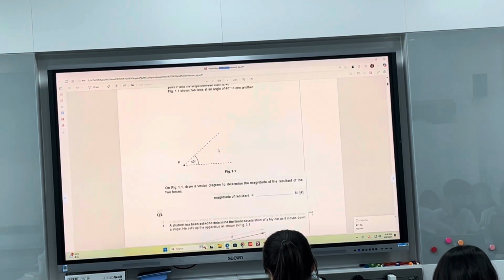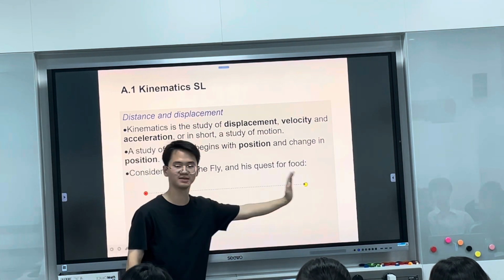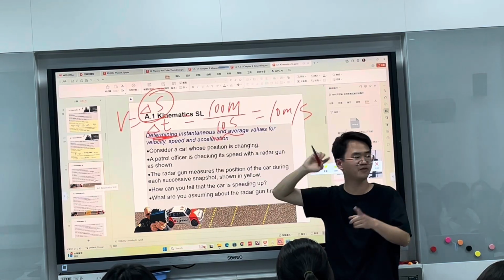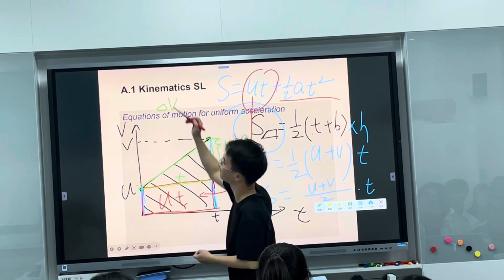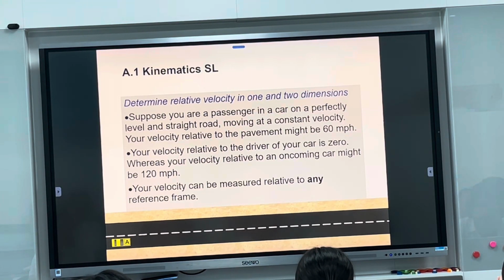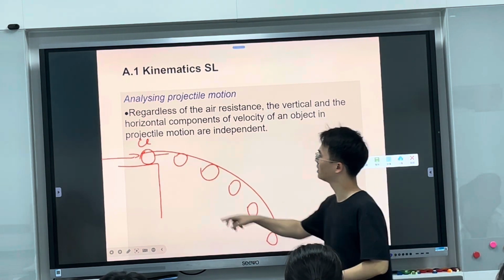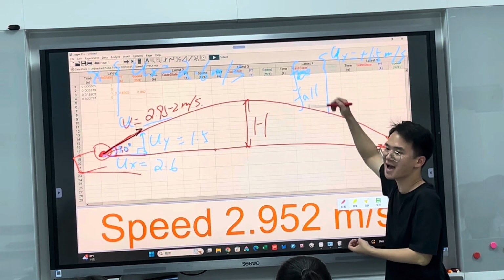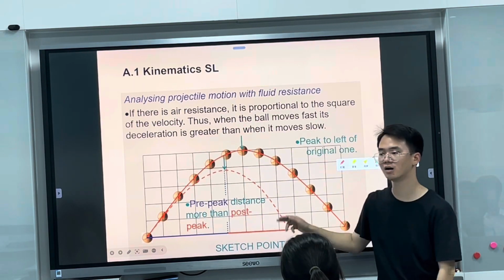IB Physics SL – A.1 Kinematics | Teaching Recording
This video is a recording of my lesson on Kinematics (IB Physics Topic A.1).

The lesson covers displacement, velocity, acceleration, equations of motion, graphical analysis, and projectile motion relevant to both SL and HL students.

59:07 Projectile Laucher with LoggerPro Demo